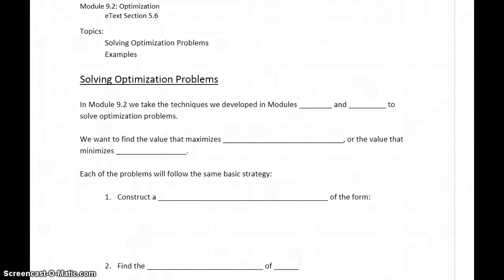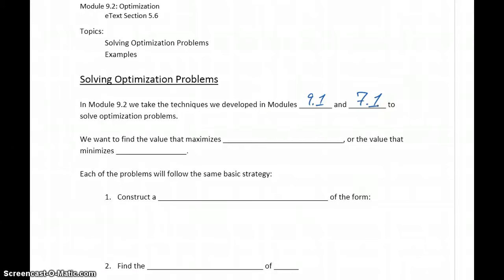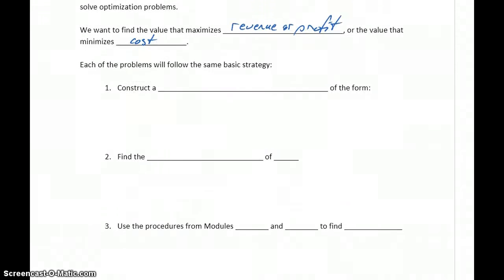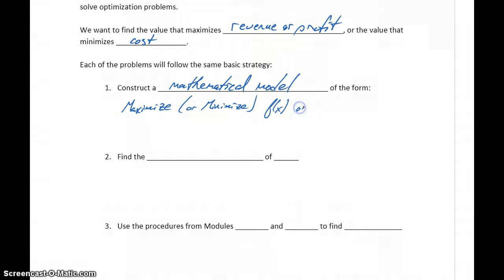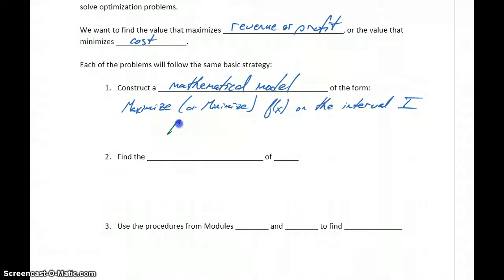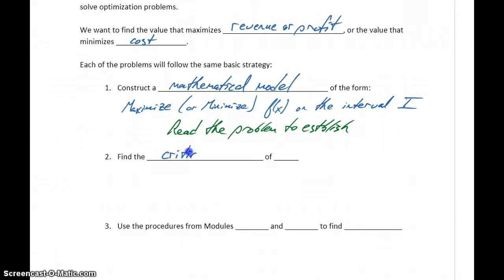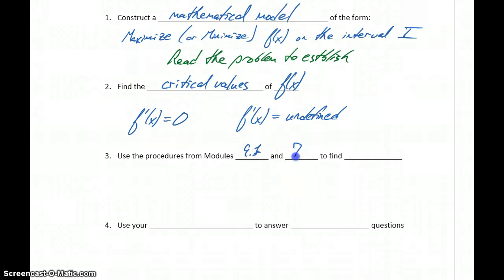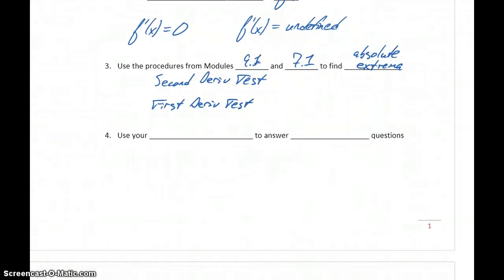MATH 151 Module 9.2 Part 1 - Solving Optimization Problems